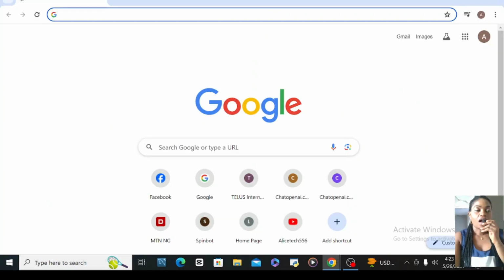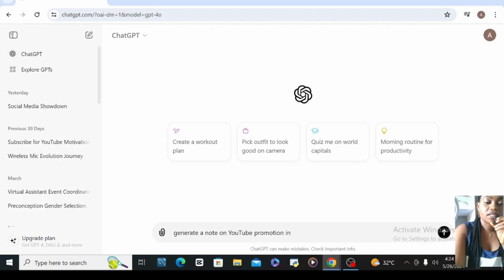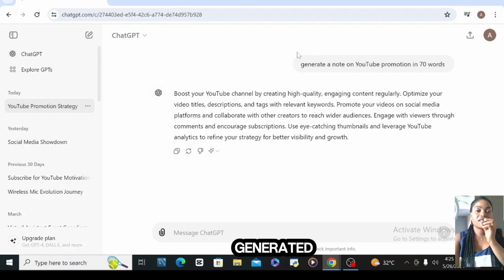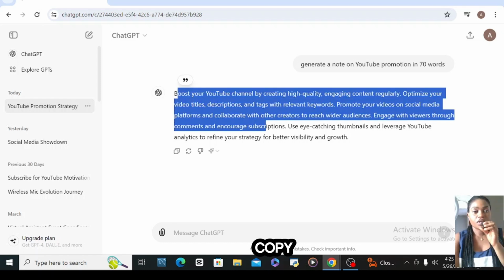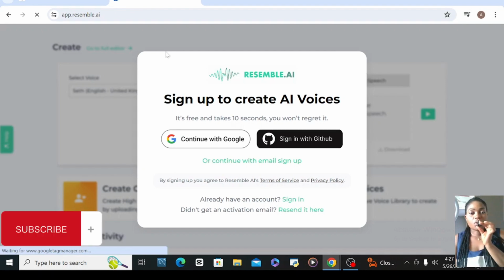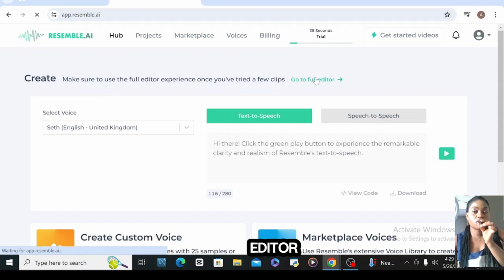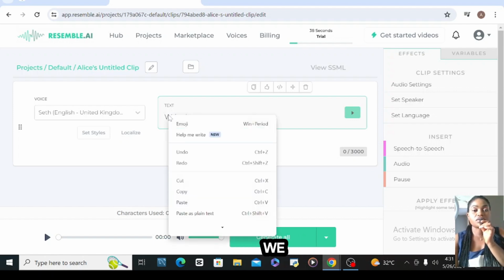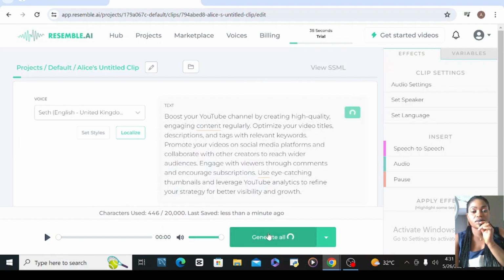TEXT to SPEECH Converter 2024 // in a Minute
TEXT to SPEECH Converter 2024 // in a Minute! In this Tutorial I share how to Convert text to speech for free. how you can convert text into realistic human voice